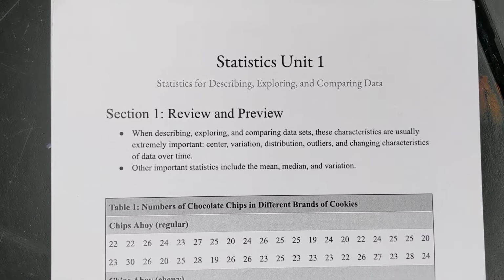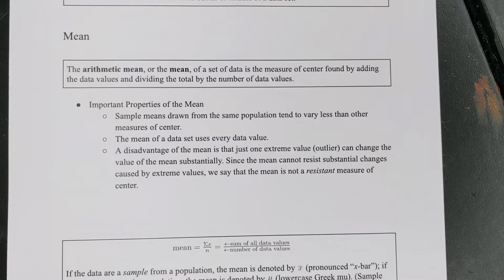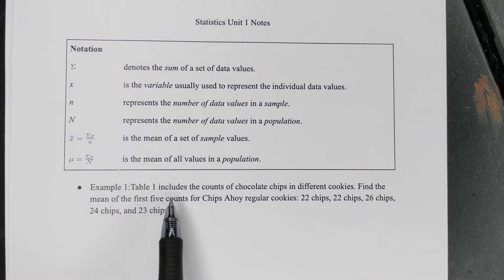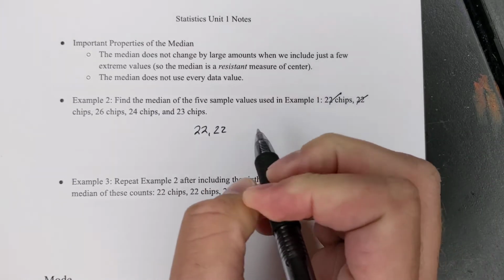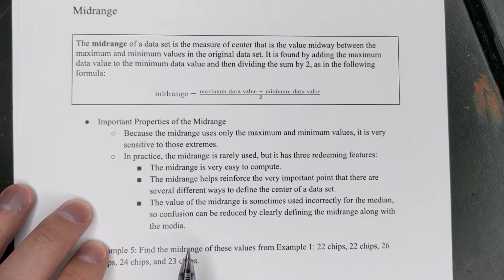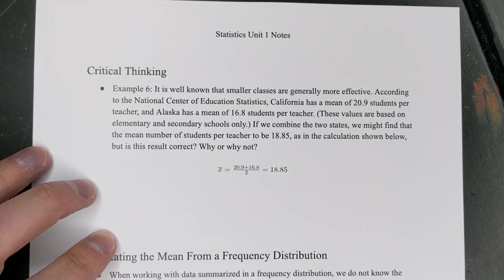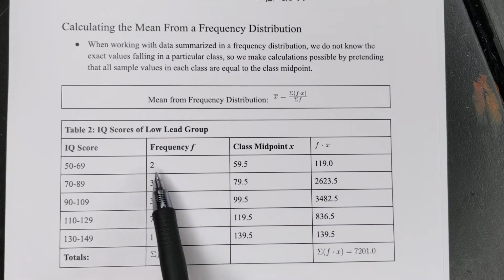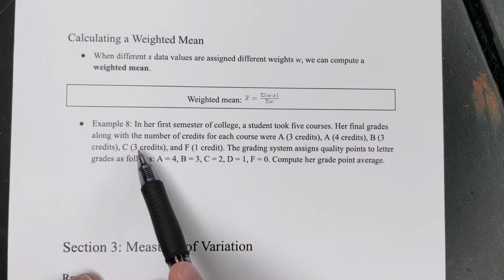Statistics Section 1.1 & 1.2